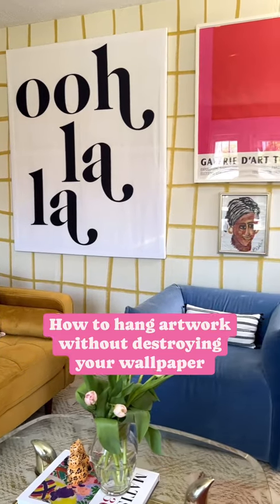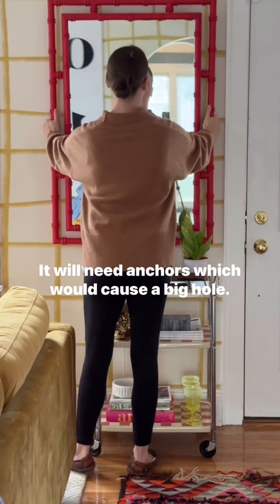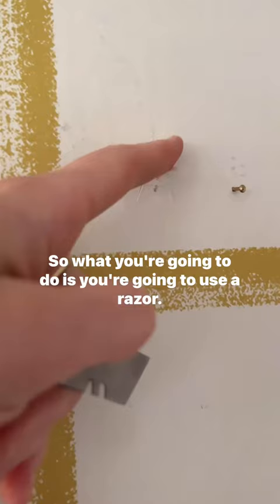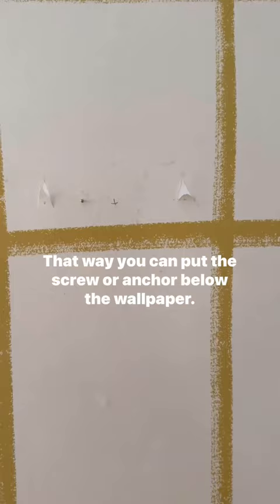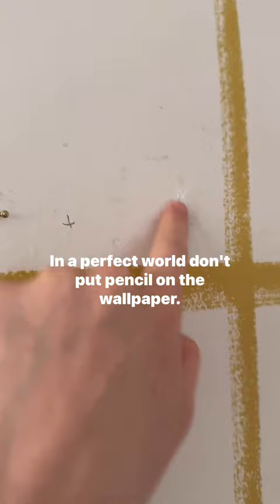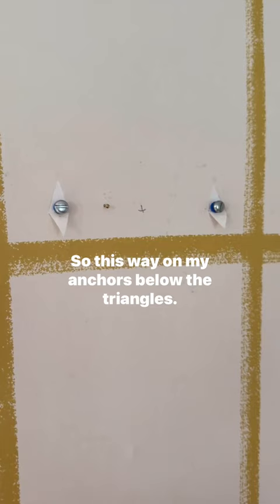Save this post for later! 🖼️ Wallpaper is all the craze right now and I am into it! But it can be v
Save this post for later! 🖼️

Wallpaper is all the craze right now and I am into it! But it can be very scary to then put holes in it. This stuff is expensive! What if you don’t measure like me and mess it up?!

Here is a little hack for you. Use a straight edge and a razor to cut the left and right angle of a triangle. Leave the bottom intact. Change the angle and size of the triangle depending on how large the nail or anchor is. Ideally it should carefully peel off. It is super super glued and won’t come up, I’m sorry we tried.

Don’t put pencil on the wallpaper like me (actually it was my dad and he hung this beast in 10 minutes like it was nothing so I completely forgive him)

If you change your mind about the art, you can easily glue those triangles back down and haven’t created permanent holes.